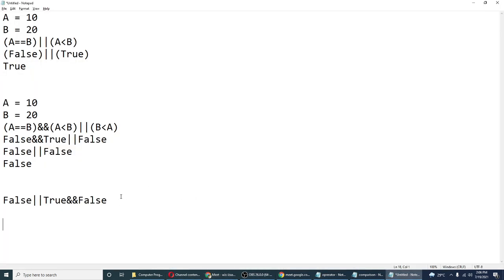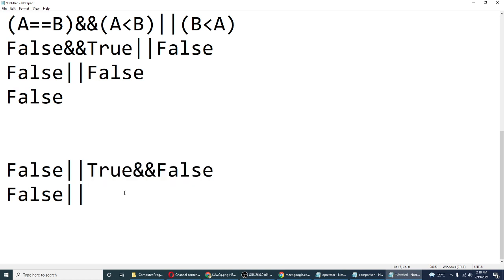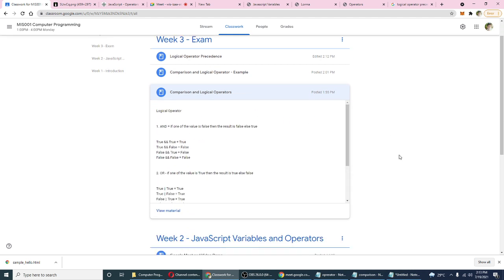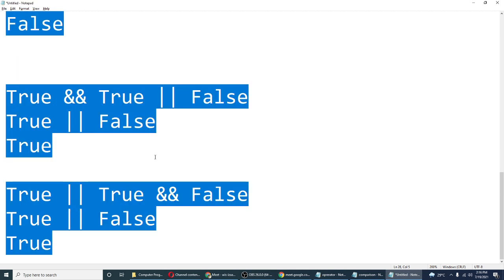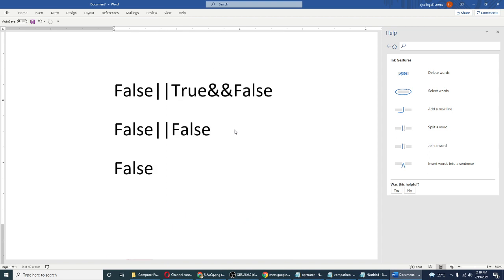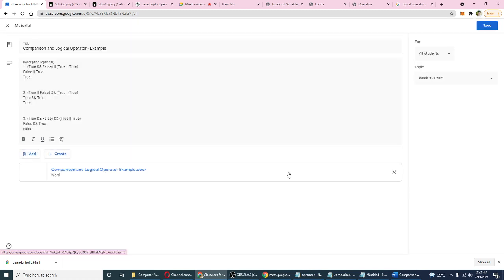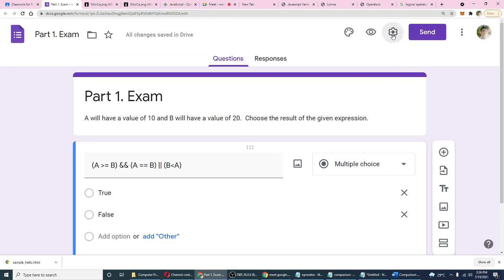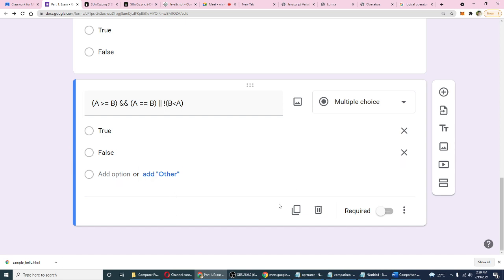2 Computer Programming 2021 07 19 14 06 38